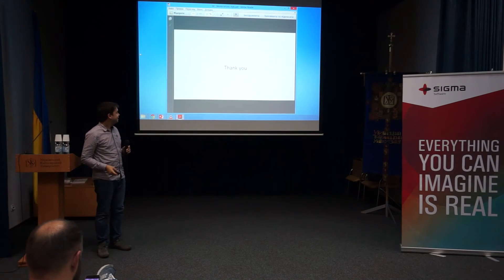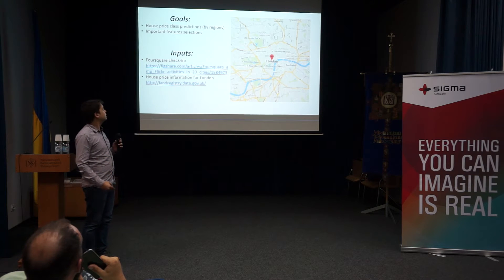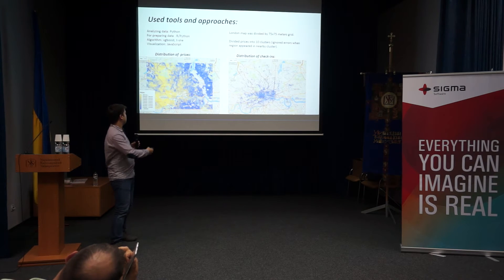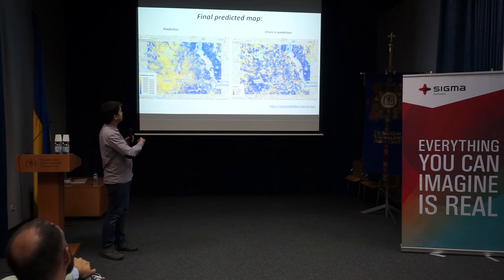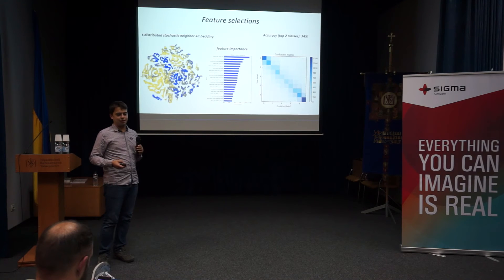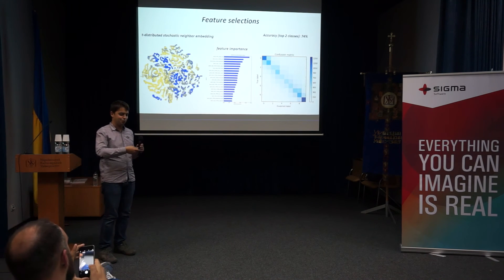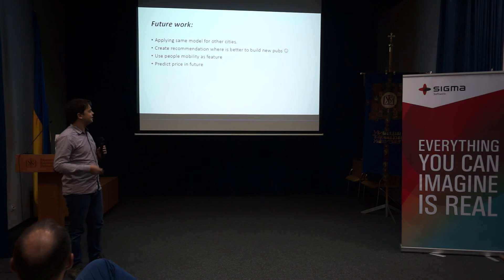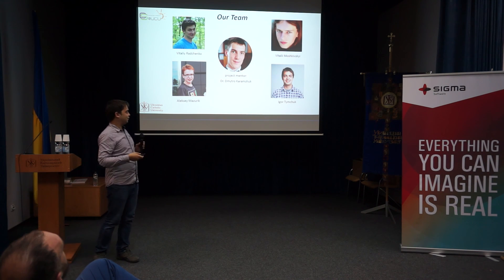Analysis of real estate market through the lenses of geo-tagged social media data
This project was completed during the Lviv Data Science Summer School 2016 The project supervisor - Dmytro Karamshuk.

Geo-tagged social media datasets have recently emerged as an unprecedentedly rich source of information on the dynamics of modern cities. By providing fine-grain details about movements of million urban dwellers they can help us to understand the patterns of urban human mobility, reveal hidden patterns of spatial interactions between business activities, assist in understanding retail quality of locations and even help to plan better cities. In this project, students exploit a dataset of check-ins from Foursquare – a location-based social network – to analyze the real estate market in large cities. The goal was to use the information about geographic location of points of interests (POIs), the self-reported locations of Foursquare users and other open source datasets to devise predictors of real estate prices in a city. Several machine learning approaches to tackle this problem and exploit the land registry data for the city of London as a case study were considered during the project work.